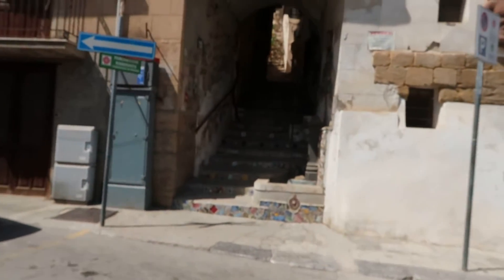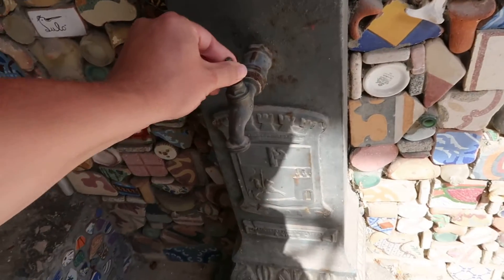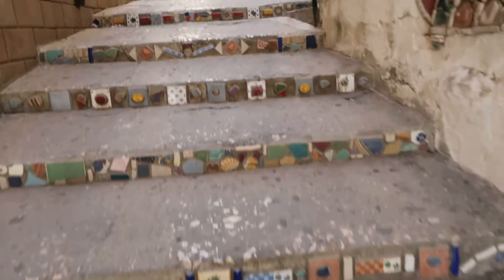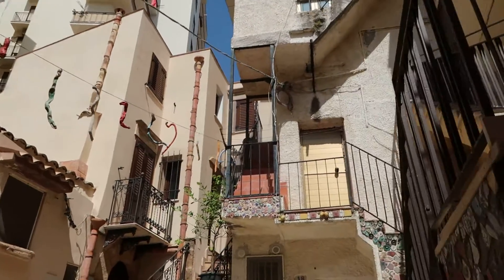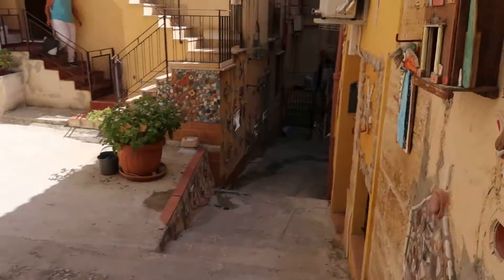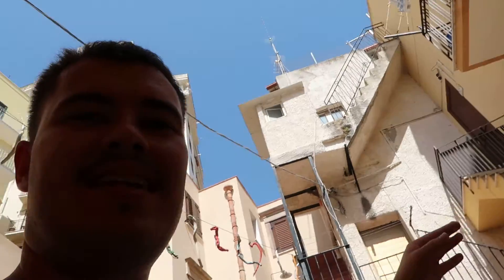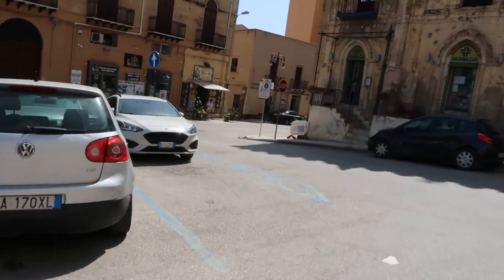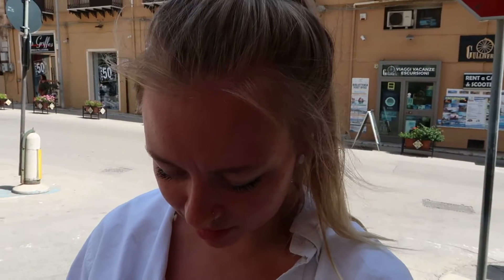87. ARTSY COURTYARD IN SCIACCA